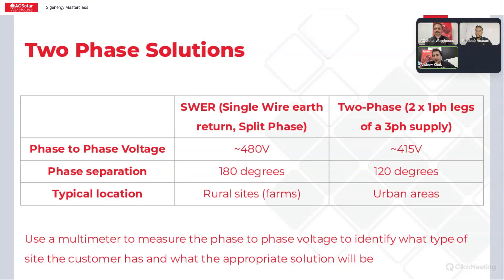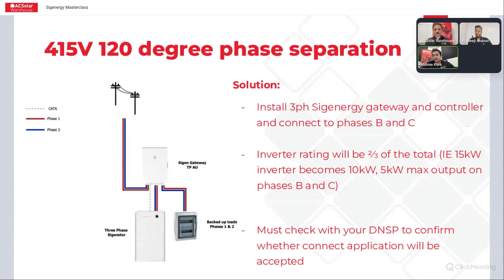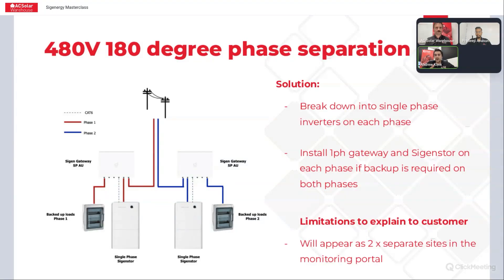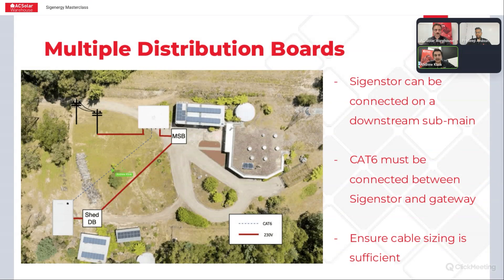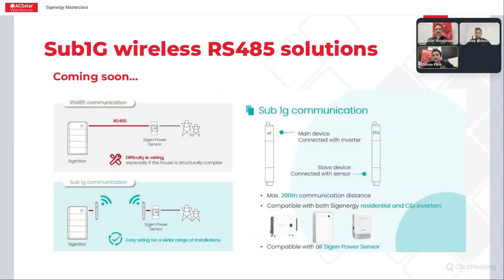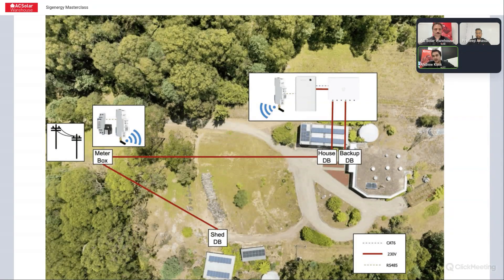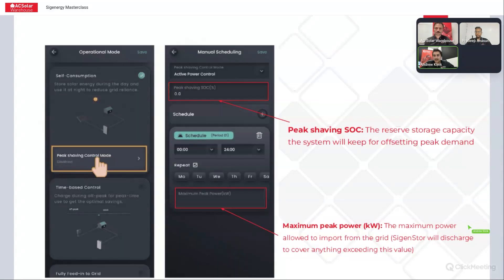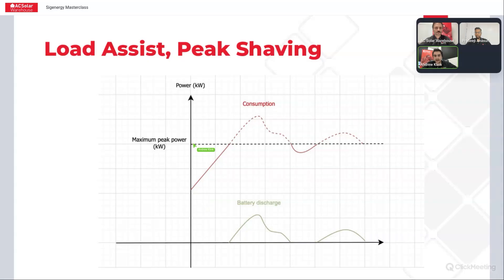Solving Complex Solar Installs with Sigenergy | Sigenstor Masterclass with Andrew Klink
In this part of the Sigenstor Masterclass, Andrew Klink shows how to handle tricky solar installs — including two-phase sites, multiple switchboards, wireless metering with SUB1G, and peak shaving using the mySigen app.
Perfect for installers dealing with real-world challenges.